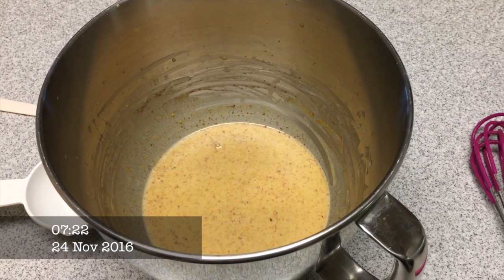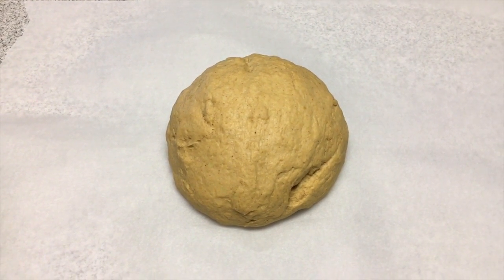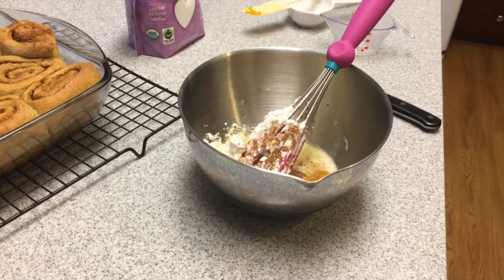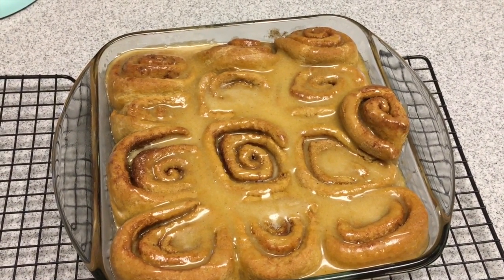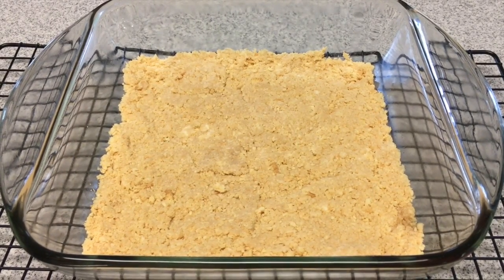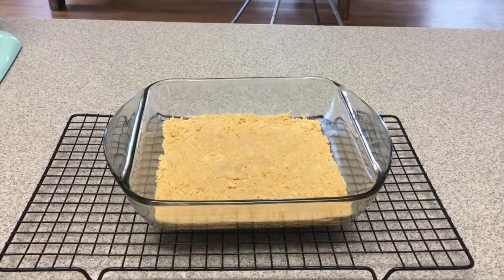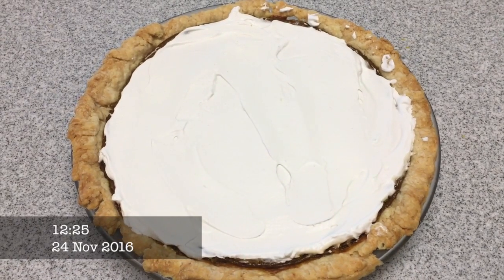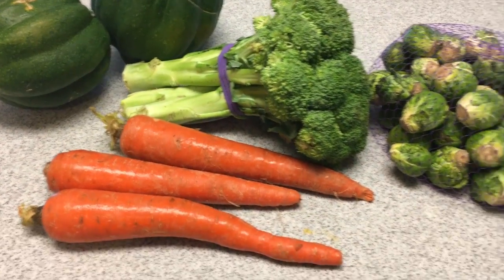Our First Vegan Thanksgiving 2016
Hi everyone! Join me as I cook our very first vegan Thanksgiving. I'm really happy with how everything turned out and even more excited to start preparing for our Christmas dinner.

Thanksgiving Menu